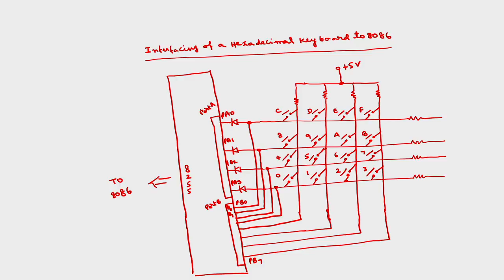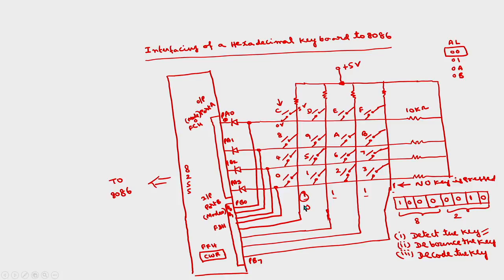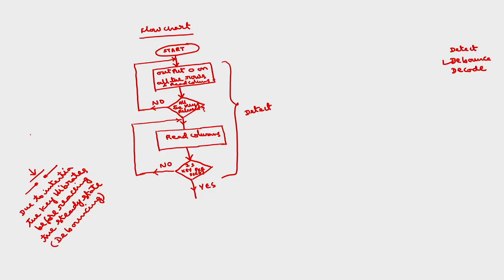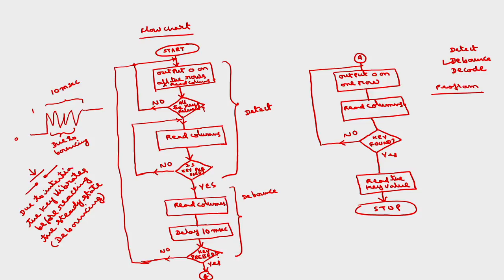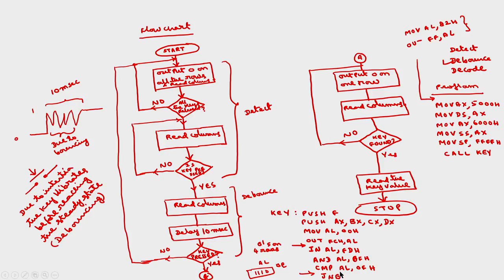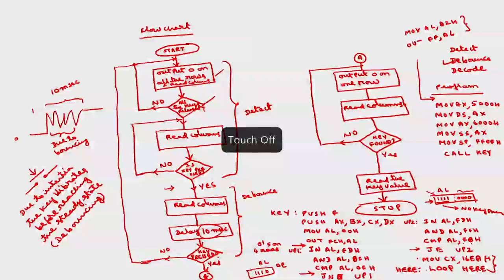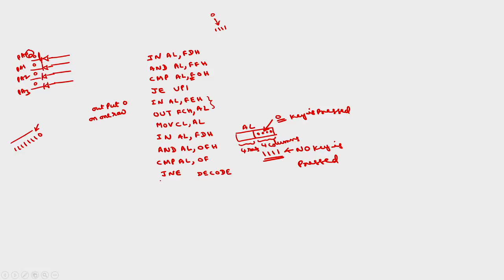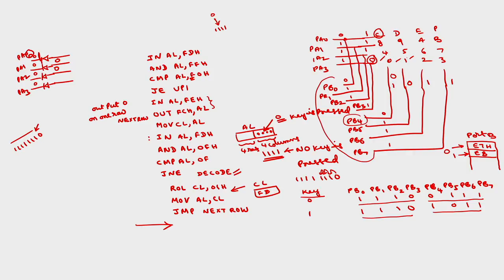Lec 19 : Keyboard Interface